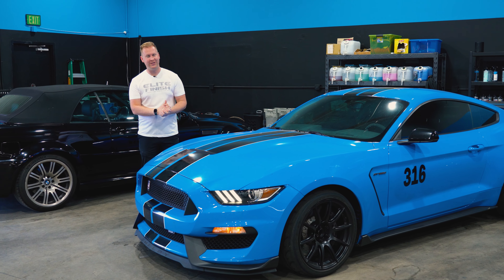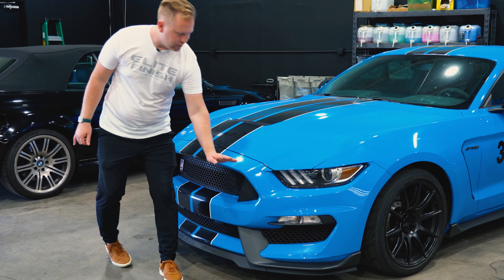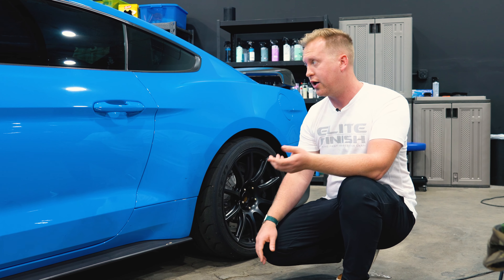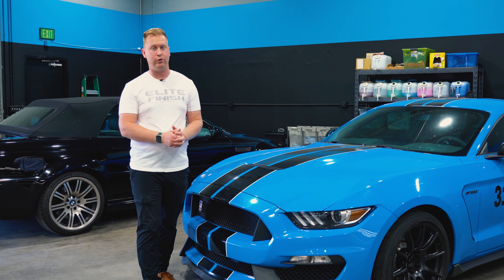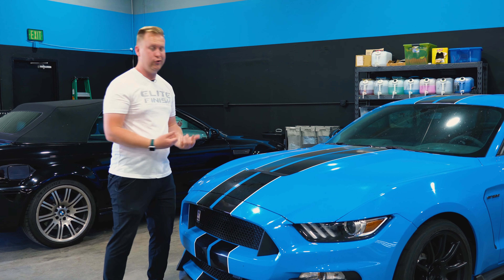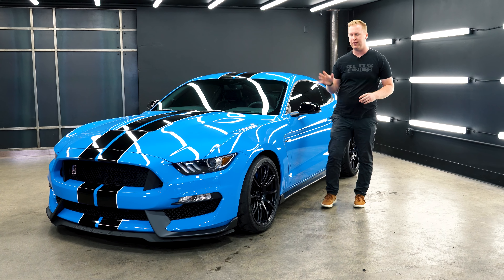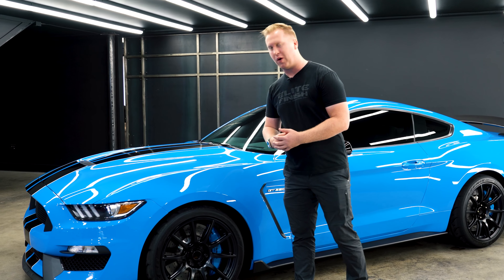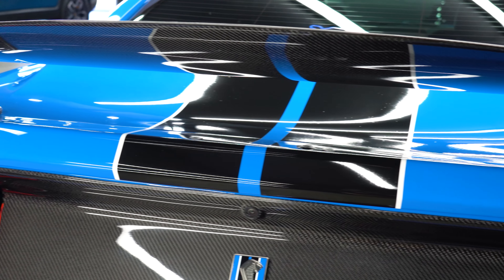PPF Kit vs. Custom Install Makes a HUGE Difference!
This Mustang GT350 came in with visible paint damage from the track with only partial PPF kit coverage. Our team at Elite Finish removed and replaced the Paint Protection Film and performed a fully custom install for better coverage for its time spent on the race track.

Kevin walks us through the process and additional touches we added to the vehicle to fit the owners needs and budget!

Why Get PPF Installed?
It’s as simple as this, if you are concerned about having the best appearance for your vehicle and want to insure that it stays protected against rock chips, road grime, and scratches, you want paint protection film. It is the single most important way for you to protect your vehicle's finish!

to learn more about our professional automotive services including Paint Protection, Paint Correction, Detailing, Window Tinting and Automotive Customization.

We have TWO locations in San Diego, California and Carson City, Nevada, and soon to come, Woodstock, Georgia!